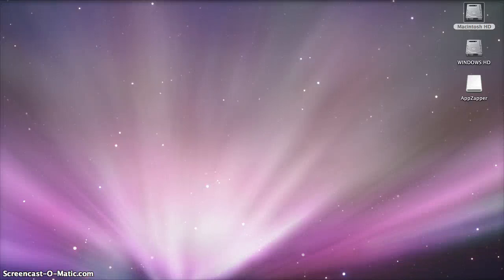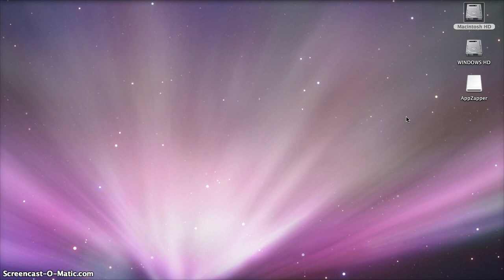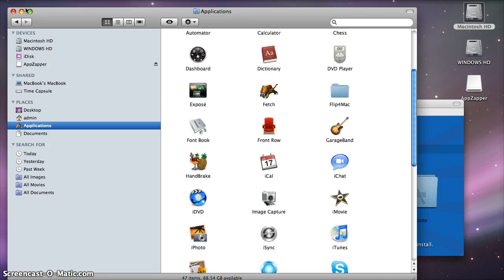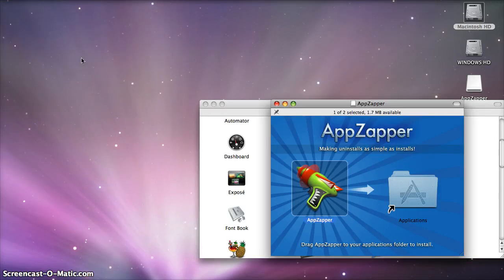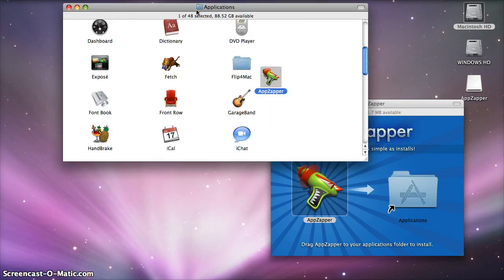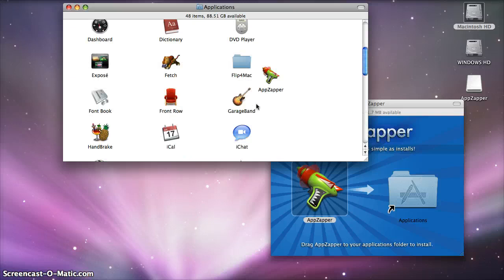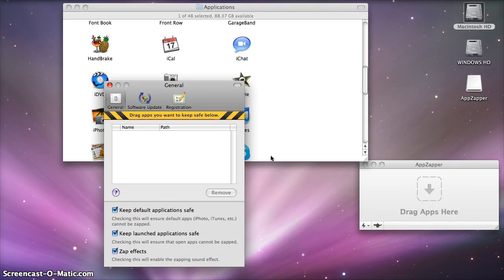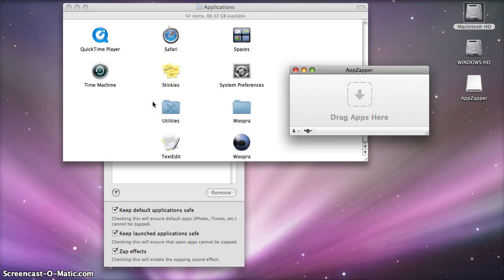Installing & Uninstalling Programs on a Macintosh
My reason for making this video is because when I first swtiched from PC to Mac, I had limited knowledge about installing programs or how to delete them, hopefully this video will help you out if you have recently made the change as well